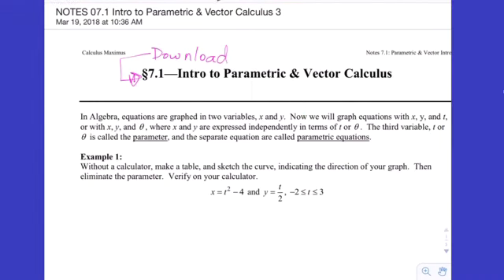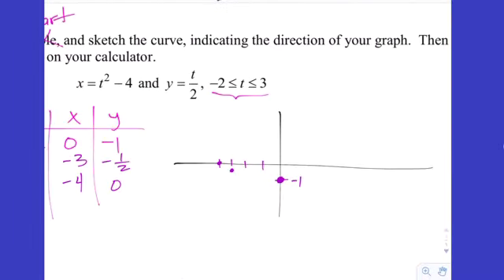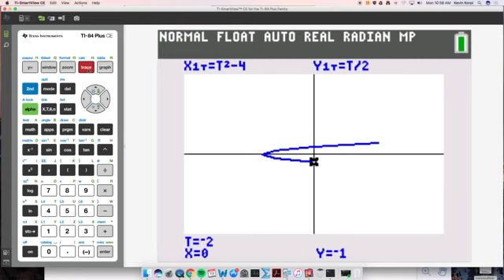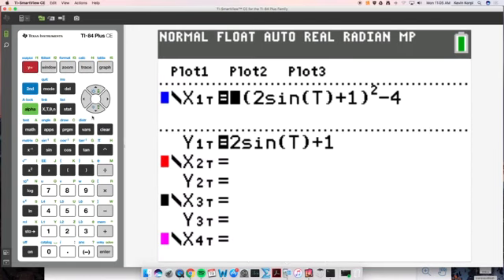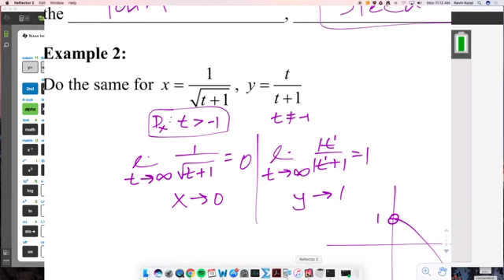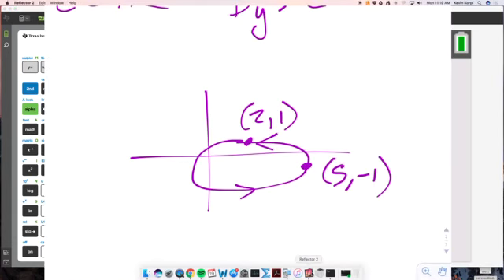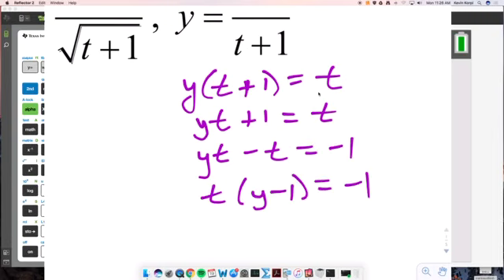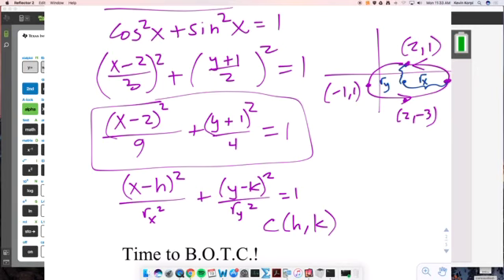AP Cal 7.1 Ex 01-03